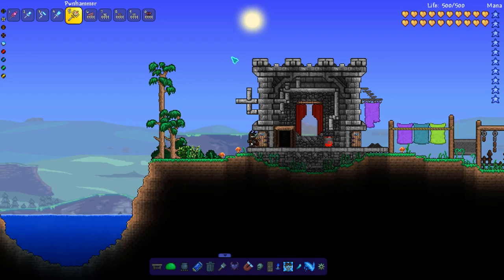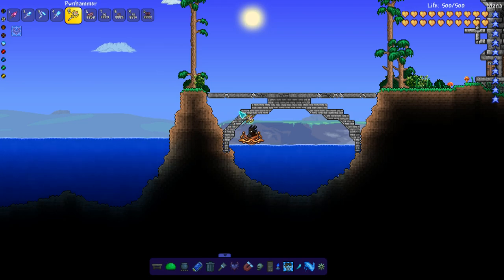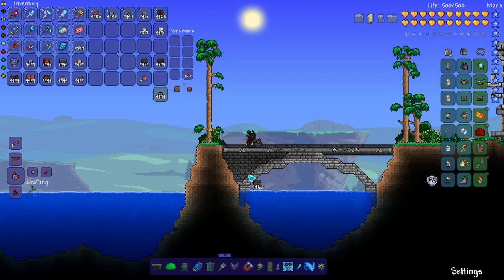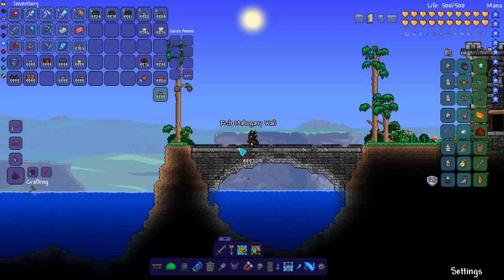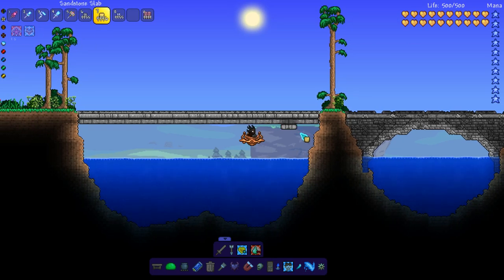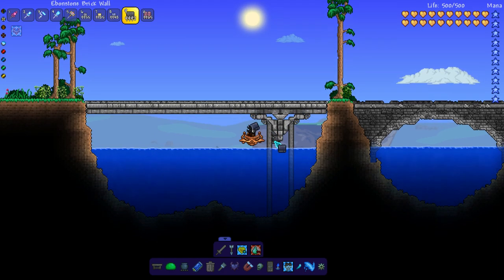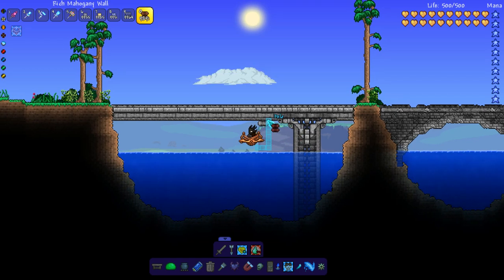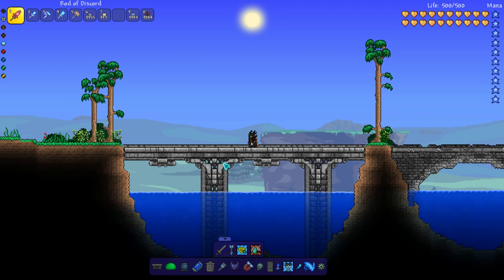Building Interesting Stone Bridges | Terraria Build Tips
Ever since I did my rope bridge tutorial, people have been asking if I could do a stone bridge version. So, today I am!

I show two different kind of stone bridges with varying materials: One arched bridge, and one pillar bridge. One old and crumbling, one well maintained.

Mods used:
CheatSheet
Max Stacks Plus
No Mobs and No Time

Scouting - Eveningland
Thunder - Eveningland
Milos - Eveningland
Night Waves - Eveningland
Rev - Eveningland